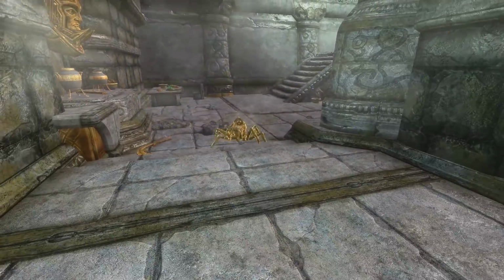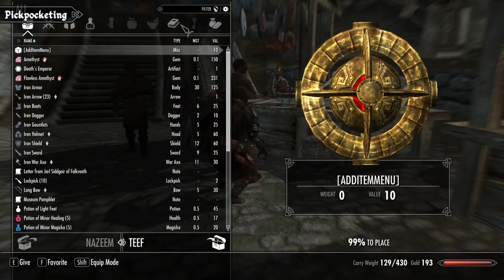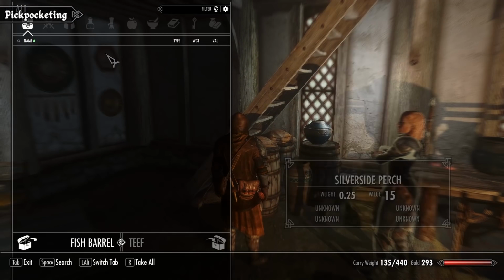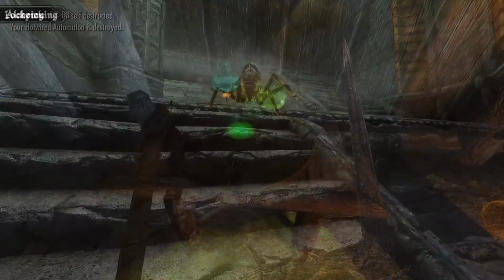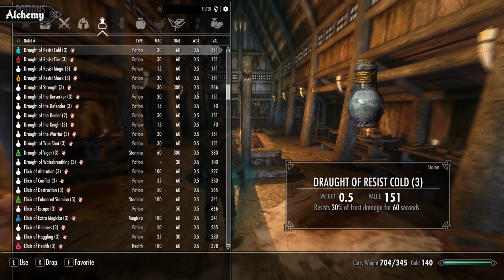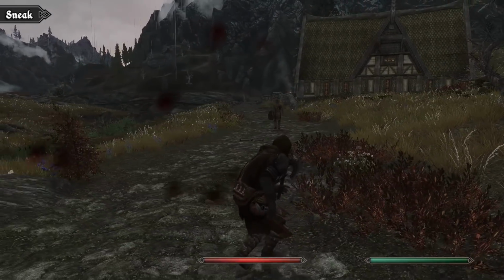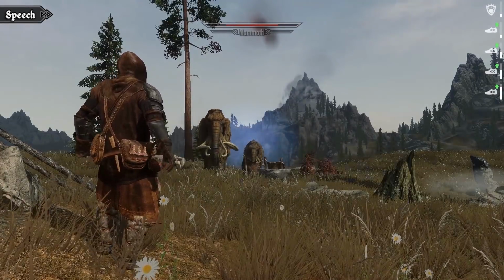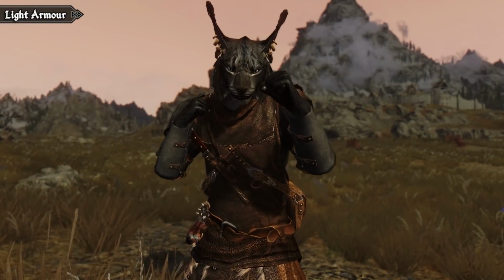Skyrim Mod: The Thief Skills - Perk Overhaul - Ordinator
ORDINATOR

The Thief Skills - this video